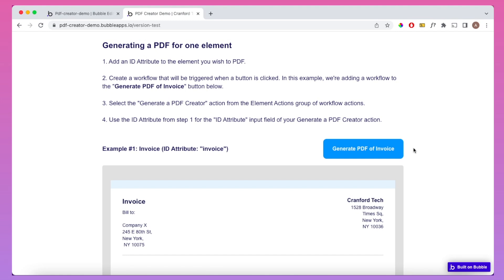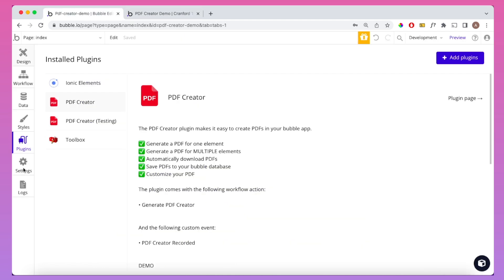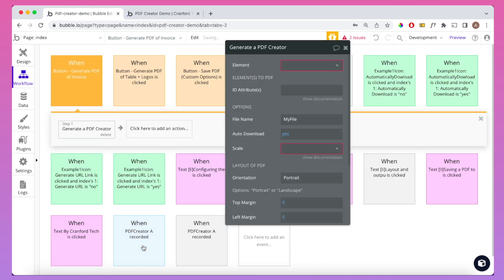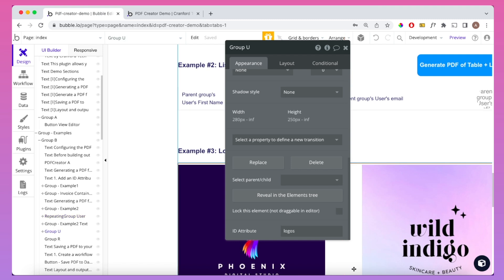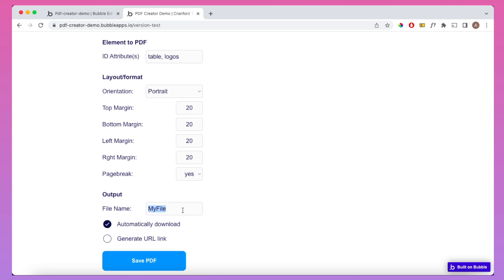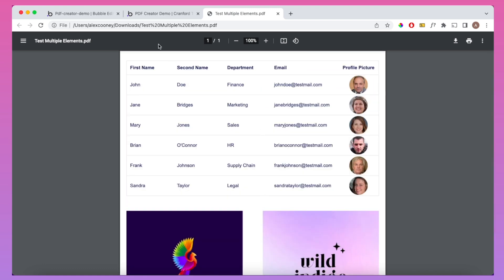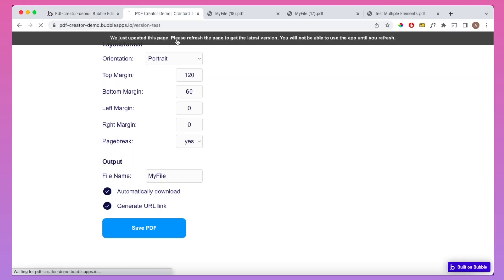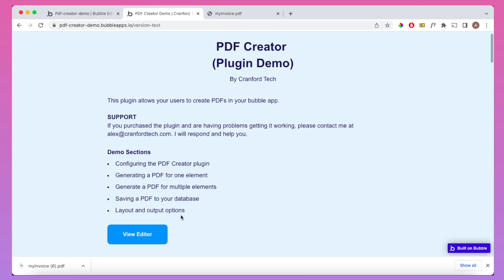How to Generate PDFs - Bubble.io Tutorial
In this tutorial, I show how you can let users generate PDFs in your bubble.io app.

Please note that this plugin only works with the new responsive engine.

Timeline
00:00 Introduction
02:07 Configuring the PDF Creator plugin
04:29 Generating a PDF for one element
07:31 Generating a PDF for multiple elements
10:15 Using inputs fields to allow users to customise their PDFs
13:32 Page breaks
15:27 Generating URLs for your PDFs
18:09 Saving PDFs to your bubble database